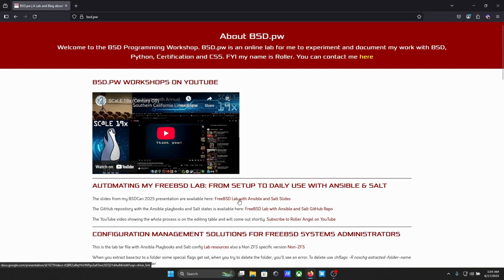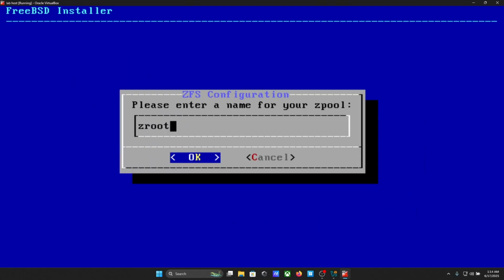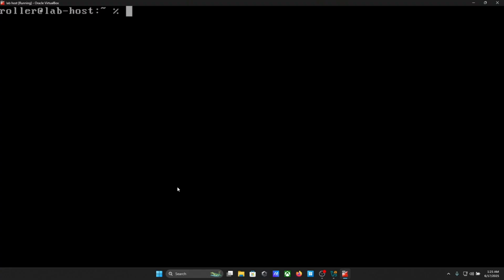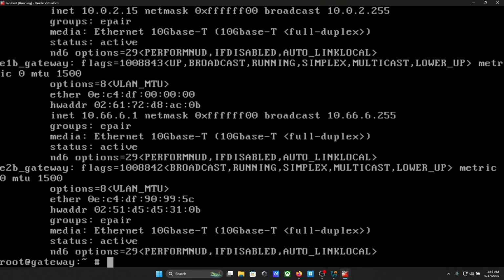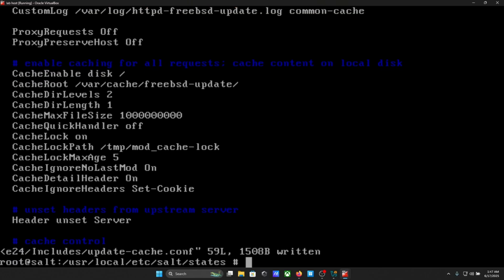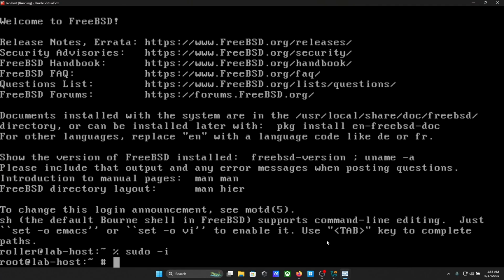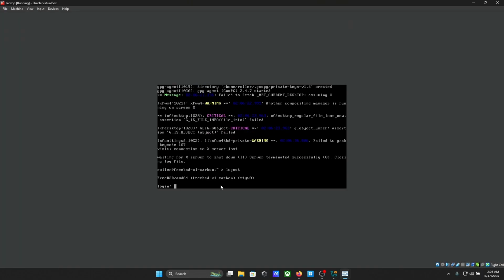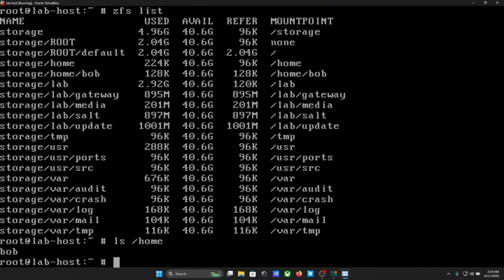Automating My FreeBSD Lab: From Setup to Daily Use with Ansible & Salt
In this video I'm doing a walkthrough of the whole process of using the git repository playbooks to create the FreeBSD lab and the desktop